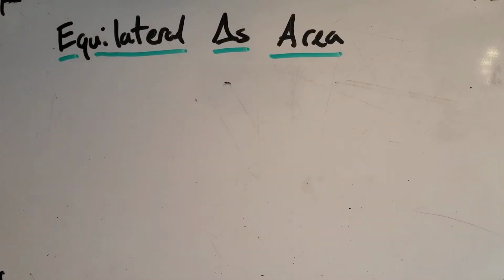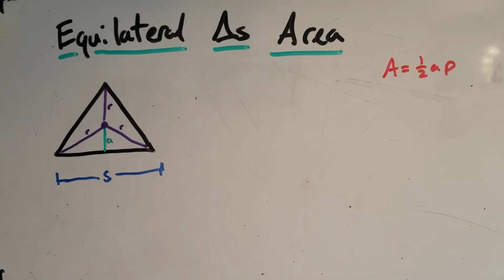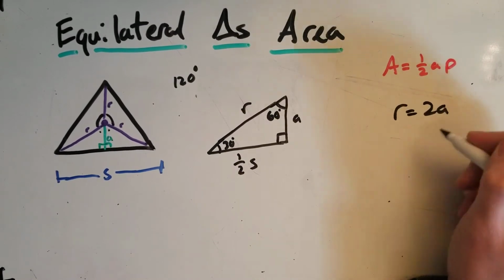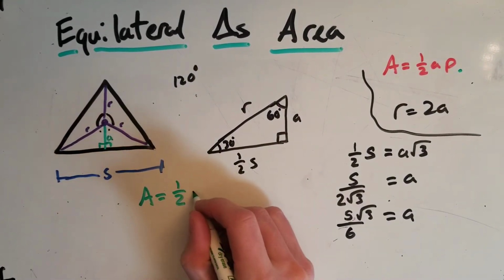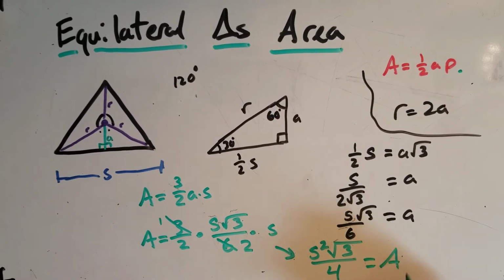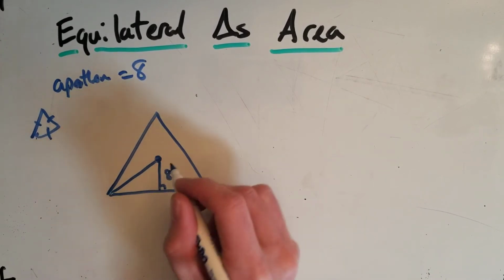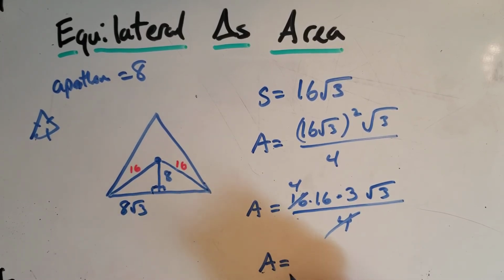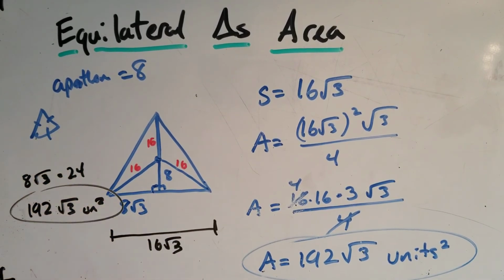Honors Geomtery Equilateral Triabgles Area